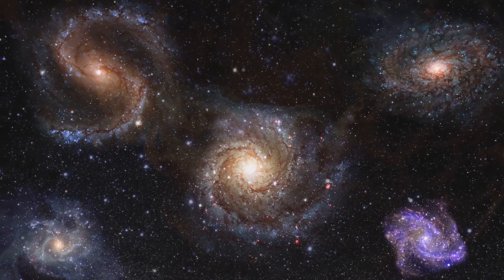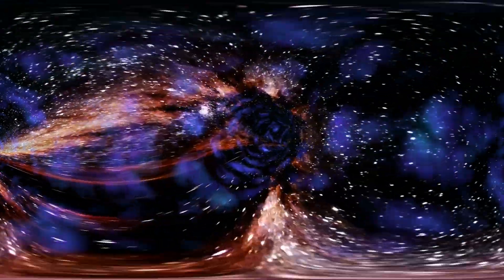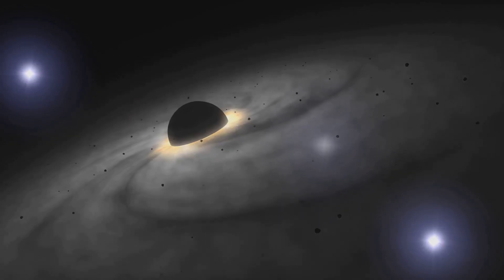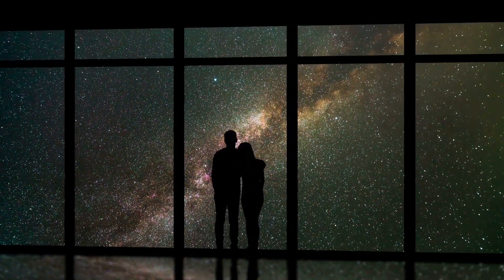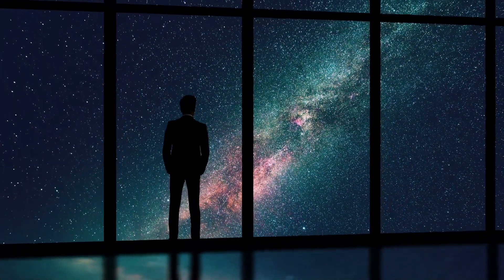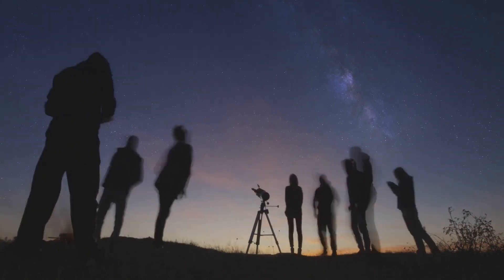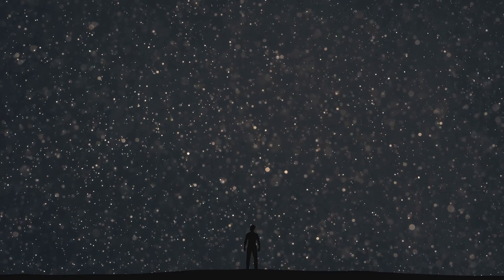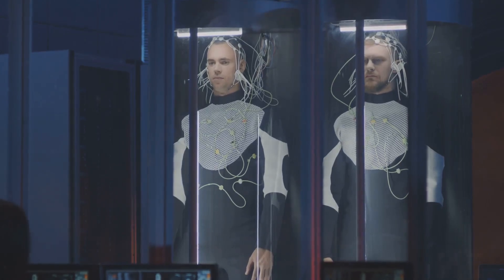The multiverse Theory Simplified in 4 Minutes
OUTLINE:
00:00:00
Unlocking the Mysteries of Parallel Universes

00:00:06
A Tapestry of Universes

00:00:48
Echoes from Ancient Greece

00:01:23
Science or Philosophy?

00:02:04
Marvel's Glimpse into the Multiverse

00:02:51
The Implications of Infinity

00:03:34
A Cosmos of Unknowns